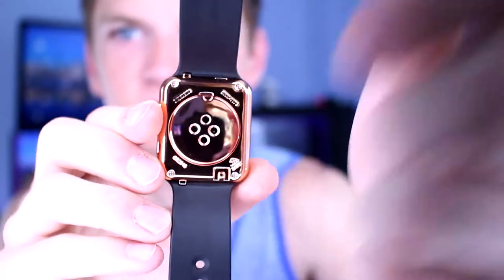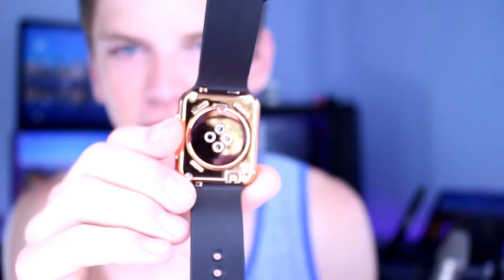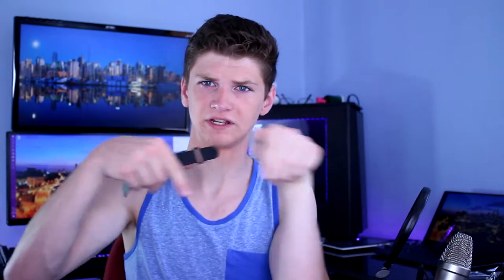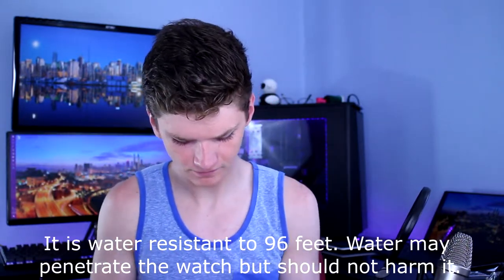A $15 Apple Watch Knockoff!!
Gothca! It's just a digital watch. In fact it doesn't even have a stopwatch on it. Oh well at least it looks expensive!